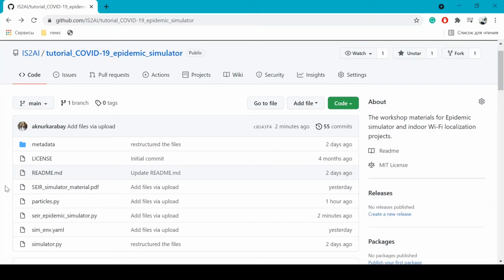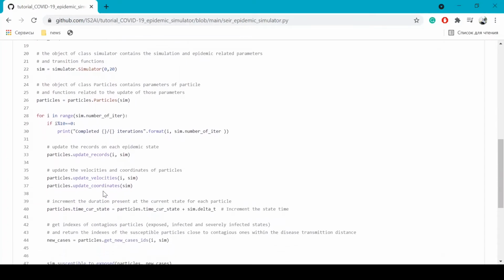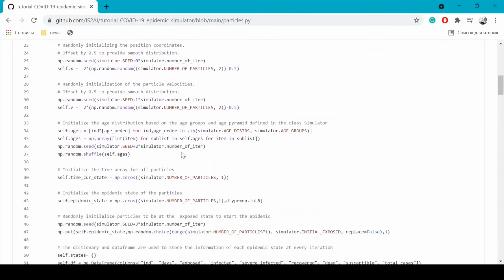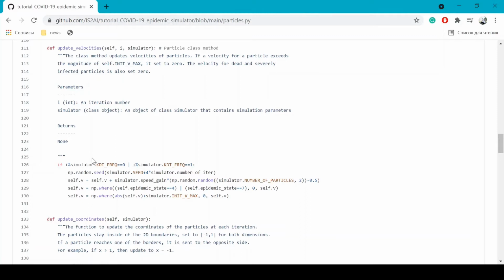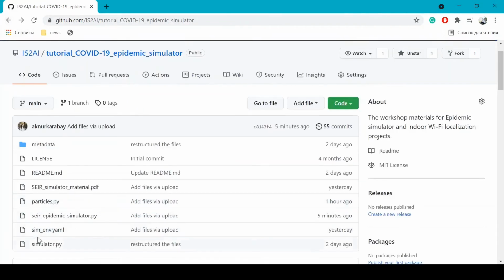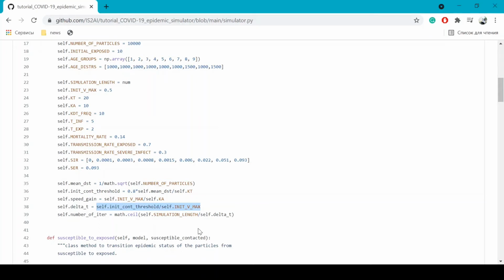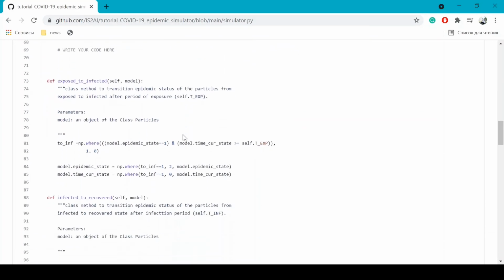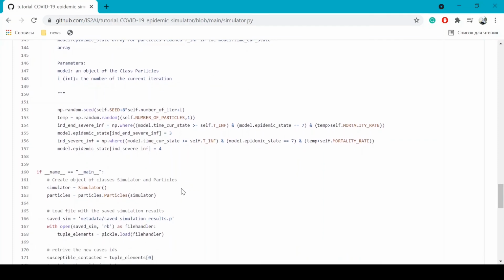A tutorial on COVID-19 SEIR Epidemic Simulator: Code structure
In this video, we introduce the code package for the simulator tutorial. We go through the structure and content of each python script. Use the sim_env.yaml file to create an environment to run your script. For the installation requirements please check the README file.